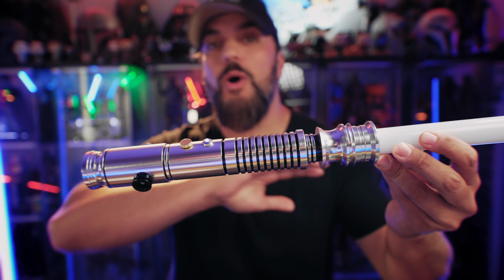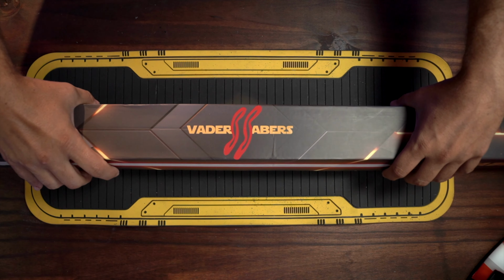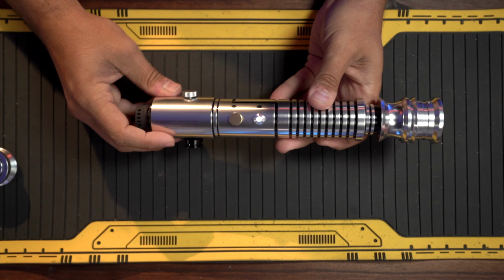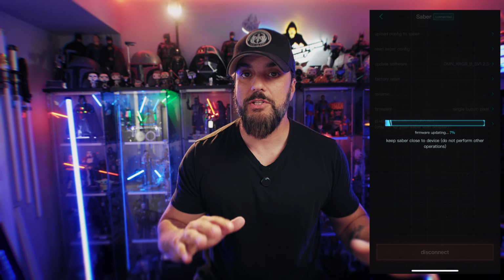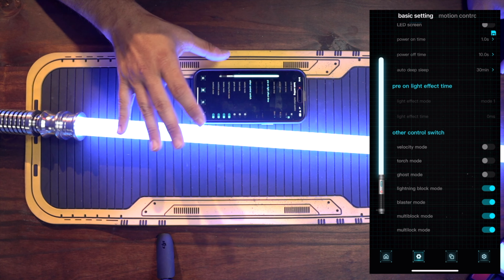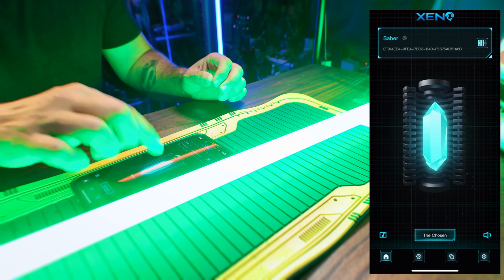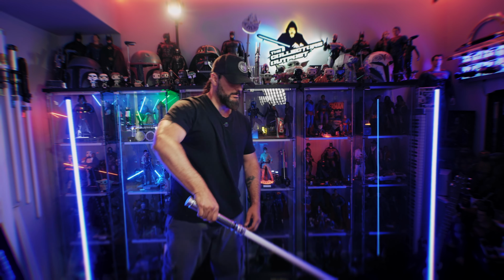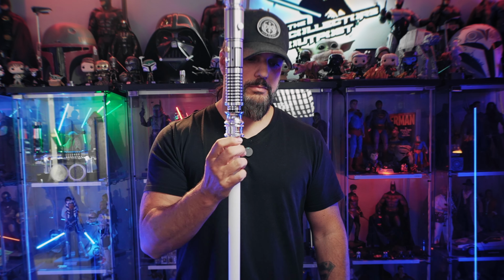Anakin Skywalker EP2 (green lightsaber) from Vader's Sabers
Anakin Skywalker EP2 (Verdant Knight) from Vader's Sabers.

These commissions help support the growth of my channel and cover expenses such as the purchase of items like the figures I review, custom lightsabers, product and materials for customizing tutorials, video and photo gear for the studio, and even subscription fees for live-streaming. That said, there is zero, 100% no input from any of the companies or manufacturers on what is in my videos. They do not have any say, and they do not see any videos before they are posted.

I believe in providing honest and unbiased reviews, regardless of how I acquire the products. My goal is to give you the most accurate and helpful information to assist you in making informed purchasing decisions. Thank you for your trust and support.